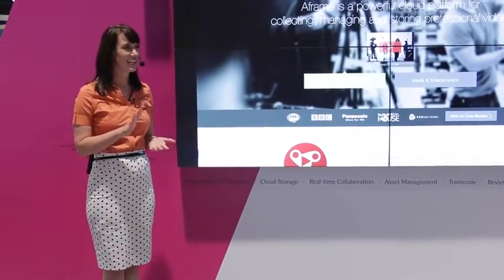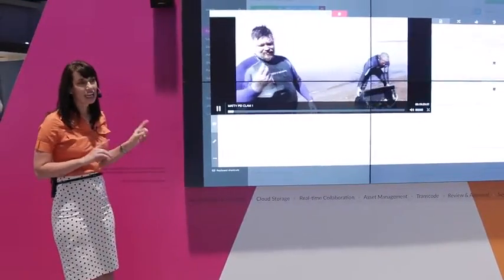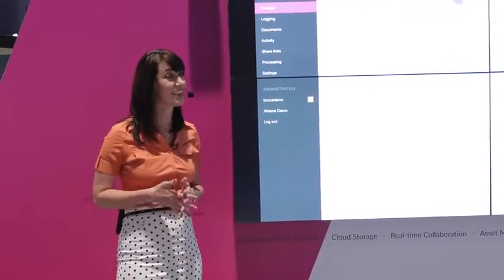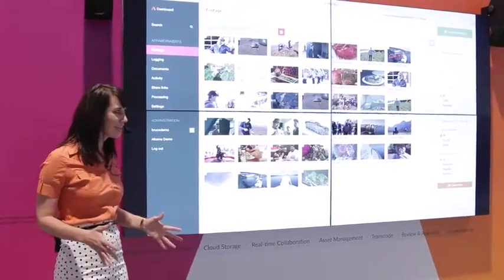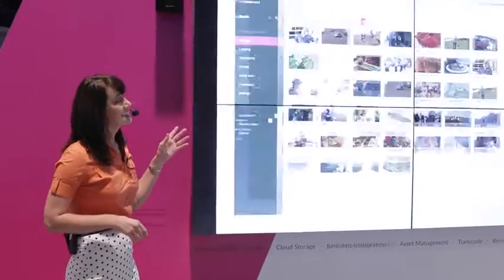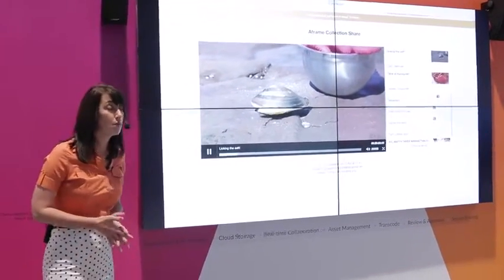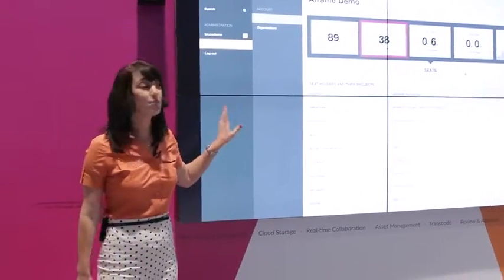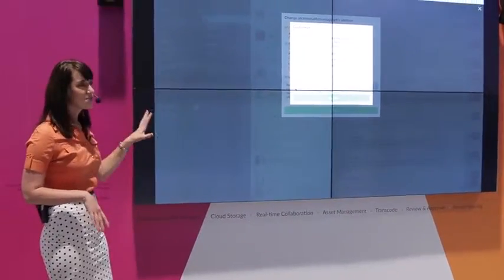Aframe Live Demo - NAB 2015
Julia and Bruce take us through the Aframe platform at NAB 2015.